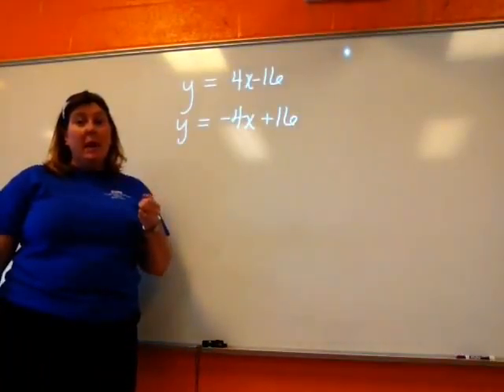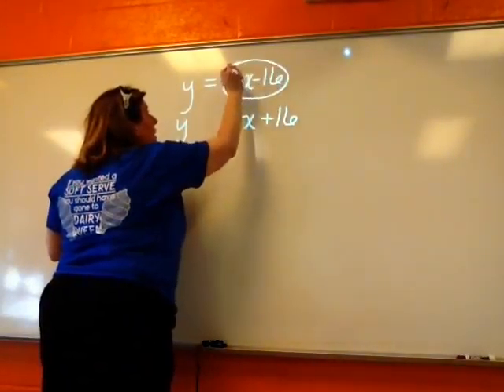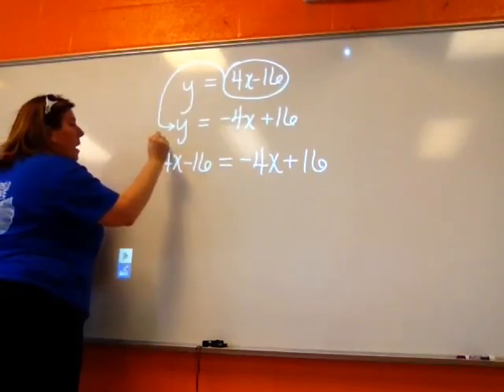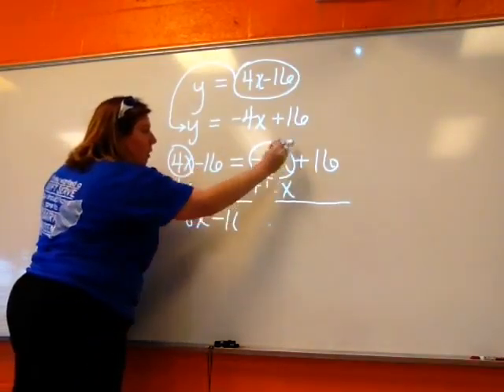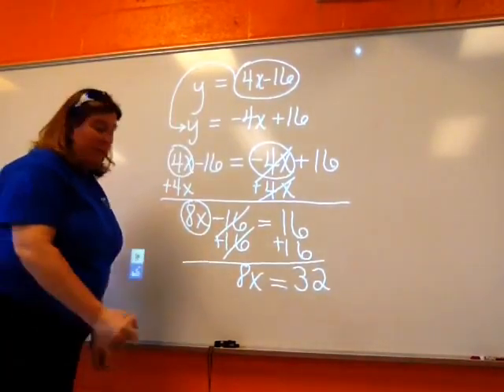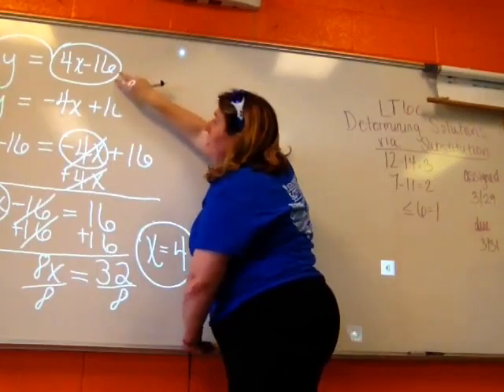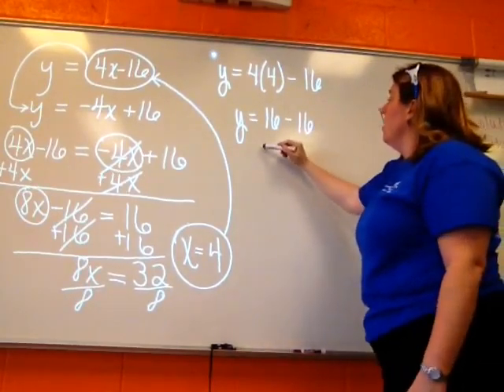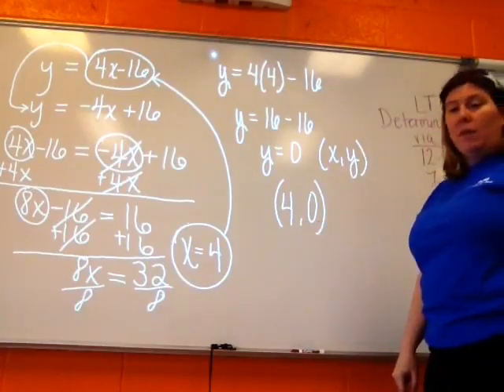Systems Form Section 4